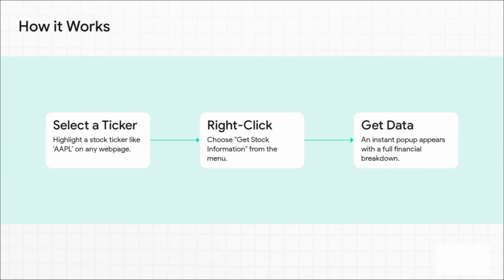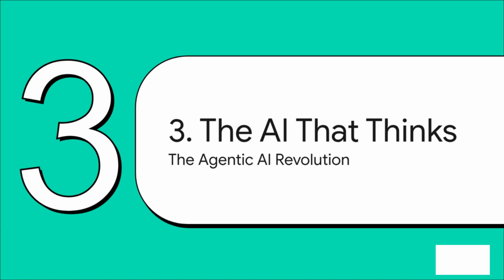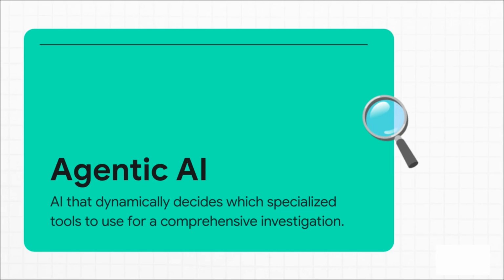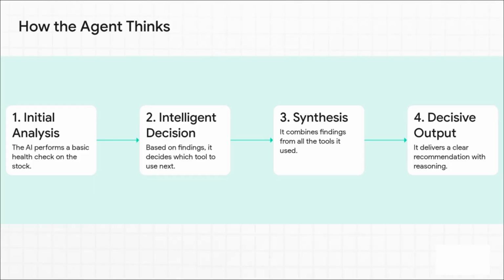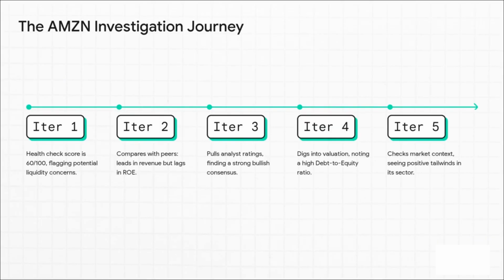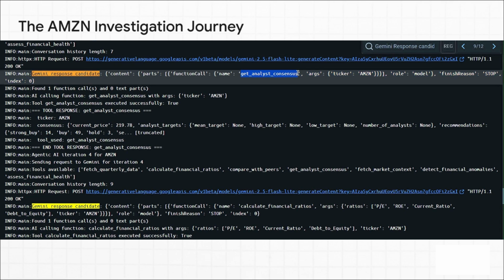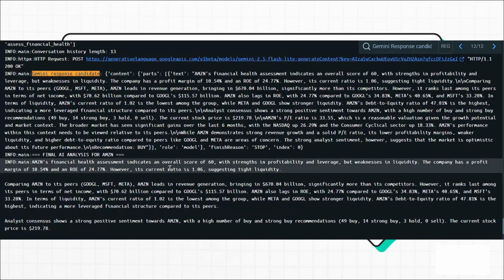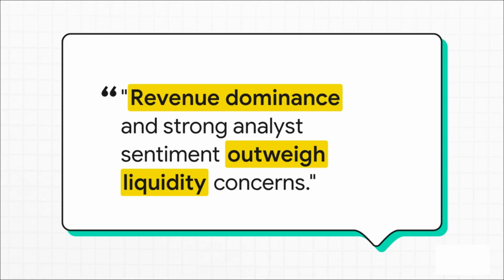TRKPeak v3.0 | Agentic AI Stock Analysis Chrome Extension (Multi-Step Investment Insights)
Introducing TRKPeak v3.0 – the first agentic AI-powered Chrome Extension for stock analysis. This version brings AI agents that chain together across 7 specialized financial tools, delivering multi-step, institutional-grade insights directly in your browser.

🤖 Agentic AI Agents – AI dynamically decides which tools to use per stock

🔄 Multi-Step Analysis – 3–5 chained iterations for deeper insights

📊 7 Specialized Tools – Quarterly data, ratios, peer comparisons, anomalies & more

🎯 Decisive Recommendations – STRONG BUY / BUY / HOLD / SELL / STRONG SELL with reasoning

👨‍💼 Analyst Consensus + Market Context – Integrated with professional-grade insights

⚡ FastAPI + Gemini 2.0 Flash – High-performance backend with rate-limiting and caching

Most stock tools give surface-level metrics. TRKPeak’s agentic AI thinks like a financial analyst – detecting red flags, benchmarking peers, analyzing growth, and giving actionable recommendations in real time.

📊 Perfect For:

Day traders needing quick technical + financial insights

Long-term investors tracking quarterly fundamentals

Professionals who want client-ready analysis in seconds

💬 Feedback Wanted: Looking for low-cost APIs for better historical/fundamental data – drop your suggestions in the comments!